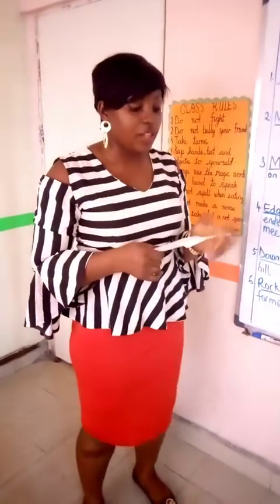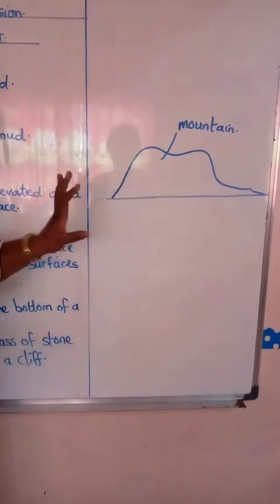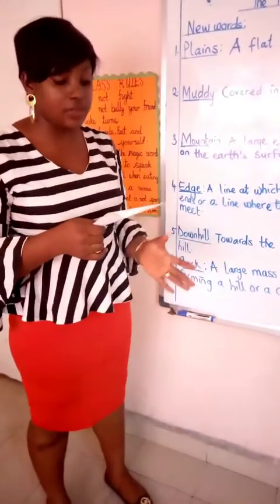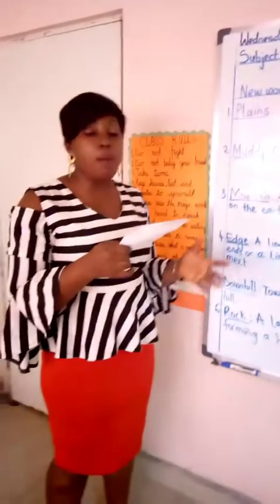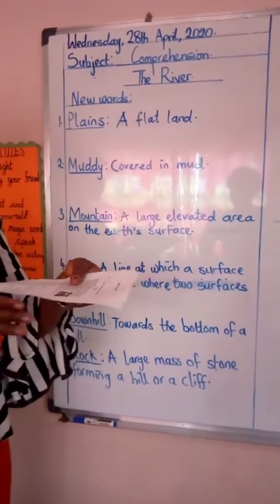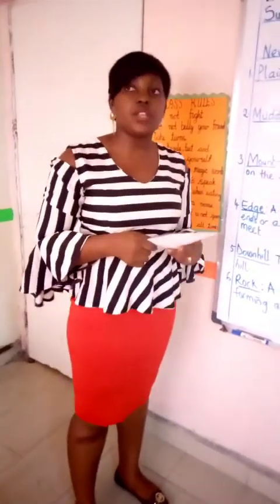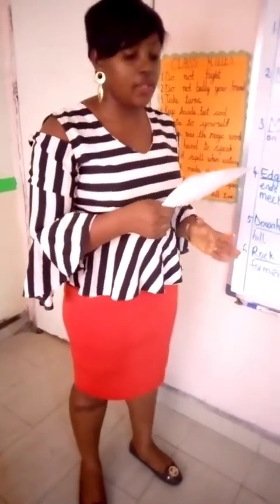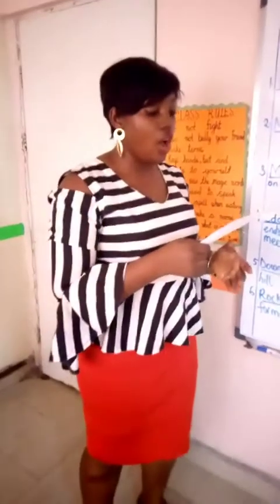Virtual Class--Reading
The River